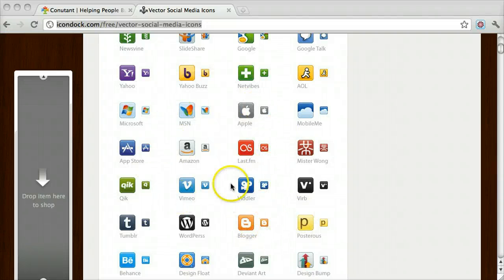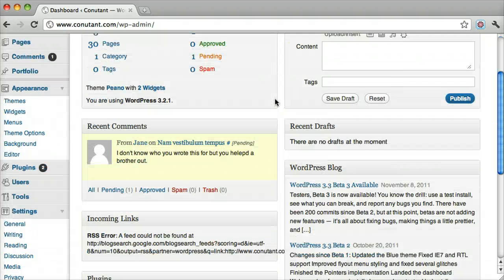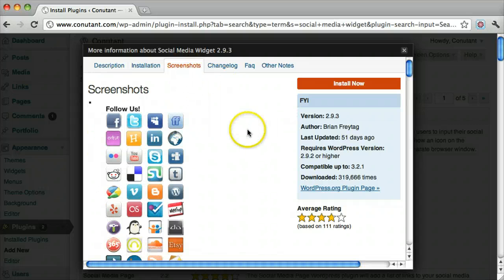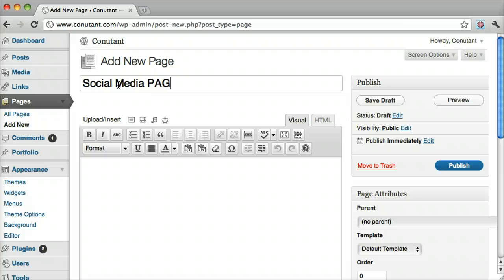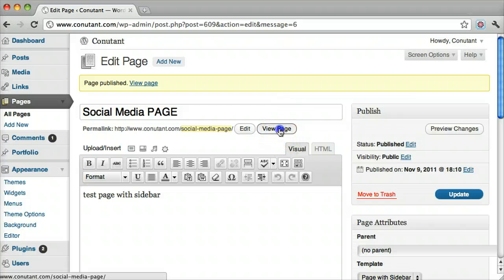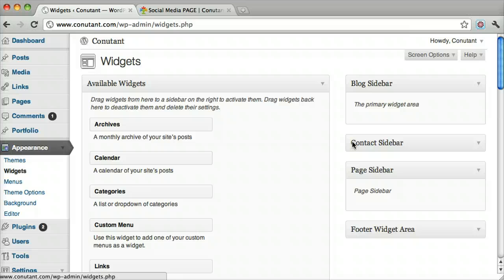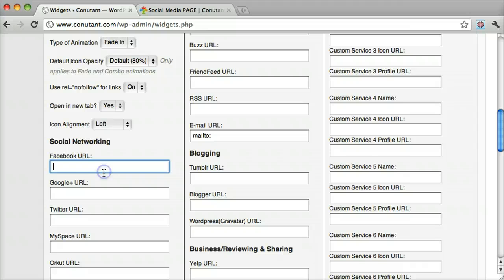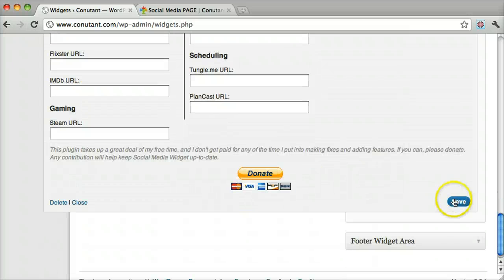Wordpress 3 Tutorial - Installing Social Media Sidebar Widget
Learn how to install the social media widget plugin.